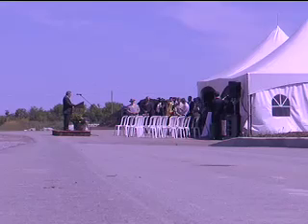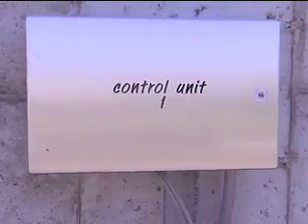GORE® Grand Opening Video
Grand Opening of the GORE® Composting Facility in Niagara, provided by The Source.